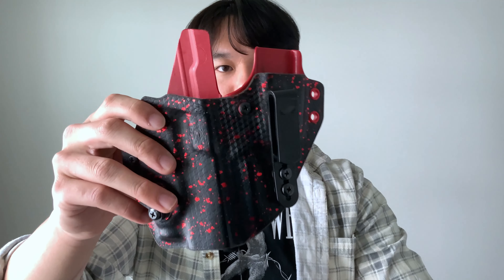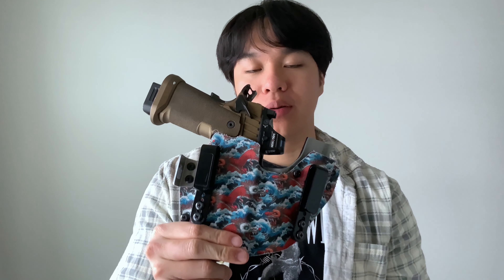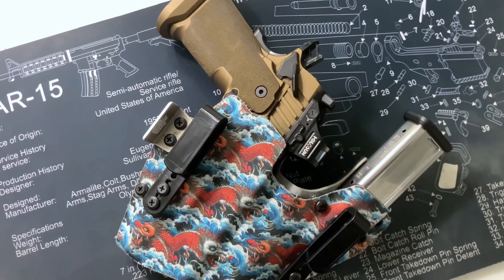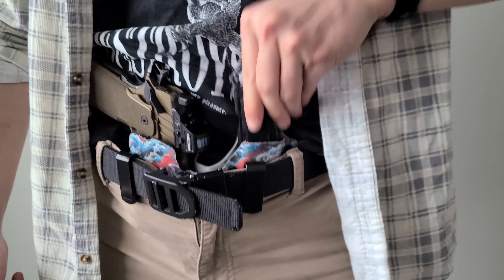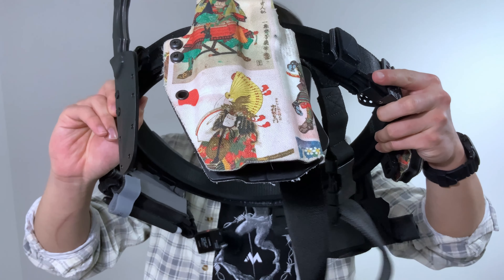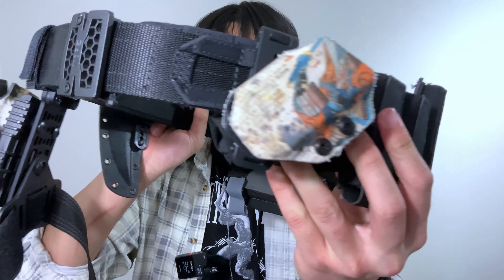QVO TACTICAL HOLSTER REVIEW | "WINGMAN & SECONDARY"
In this video, we review a few holsters from QVO Tactical! We have been using holsters from QVO for a few years now and decided we would make a video on them to let you all know our thoughts!

Kore Essentials- "9TO5TACTICAL"
QVO Tactical Holsters- "9TO510"

Chapters-

0:00 Intro
0:39 Holsters in Review
1:02 Holster Specs/Options
2:28 Wingman Specs
4:52 Wingman Experience
6:28 Secondary Specs
7:25 Secondary Experience
8:38 Outro